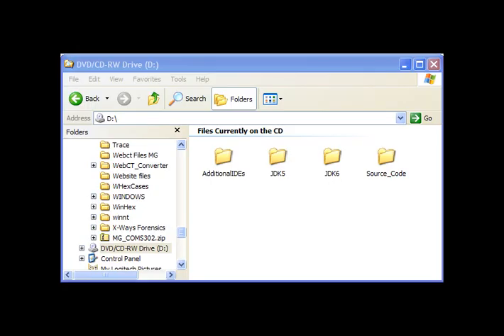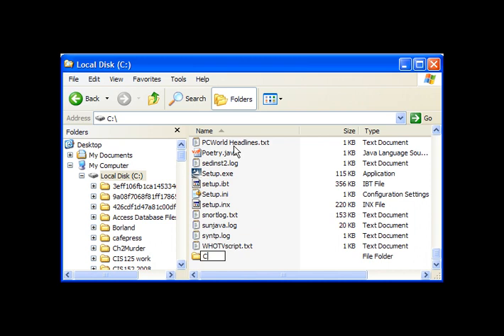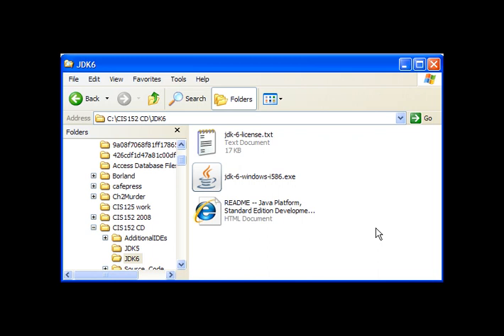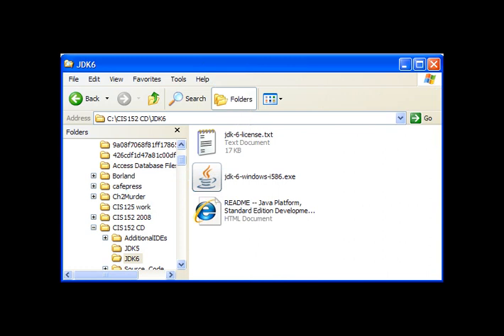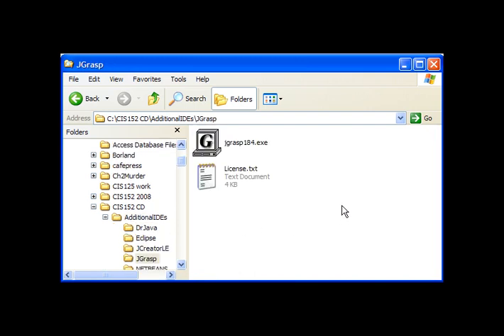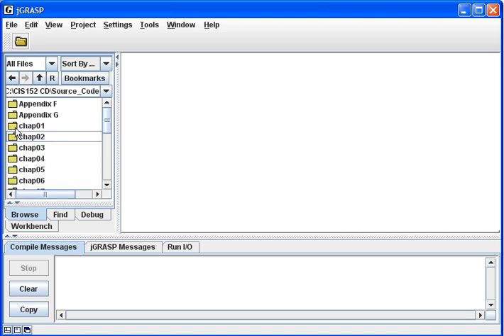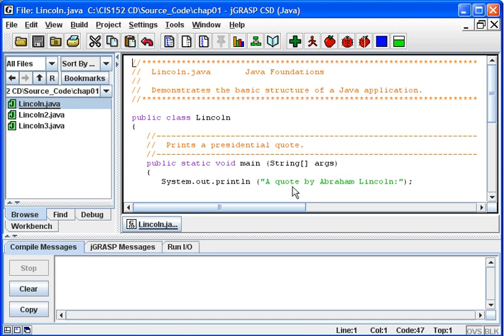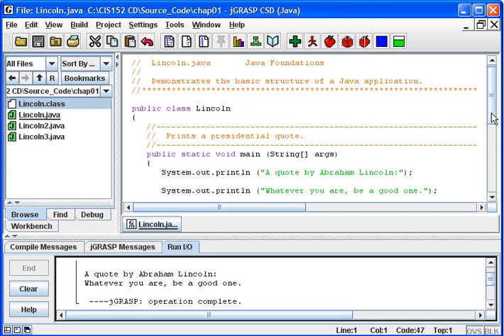Setting Up JGrasp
Setup JGrasp to write and compile java programs